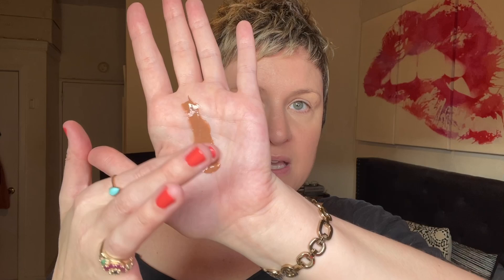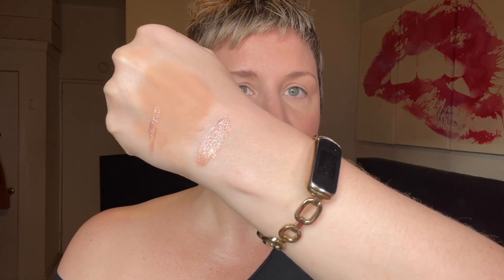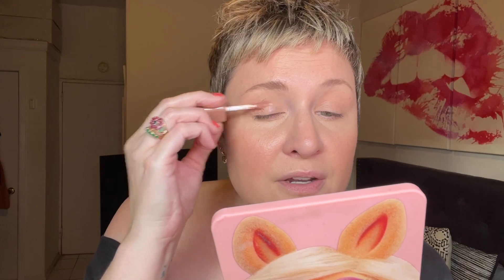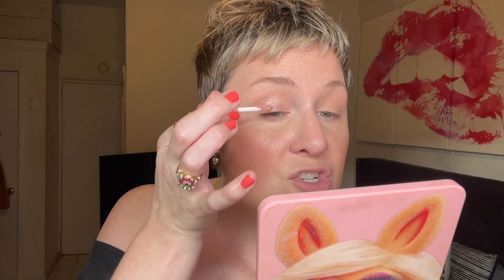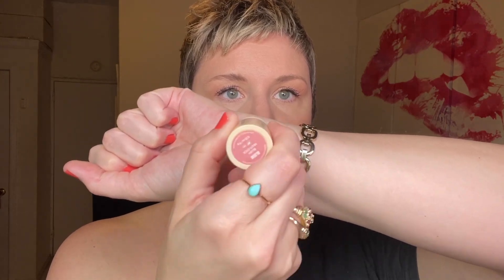NEW MAKEUP FILLING ME WITH RAGE | JONES ROAD | PERSONA | KOPARI | GEN SEE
What I’m Drinking:
Wolffer Dry Rosé Cider